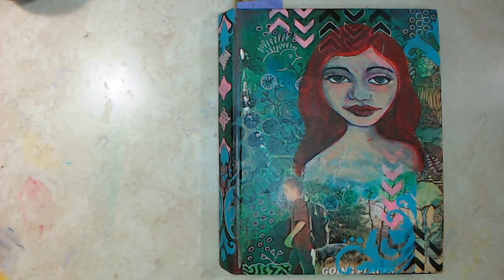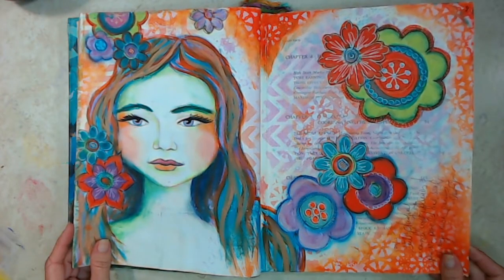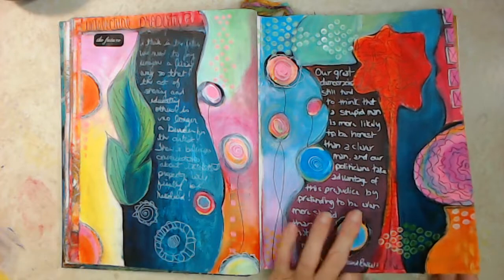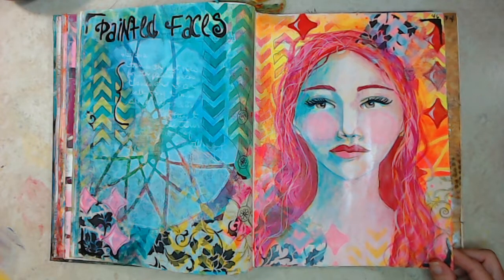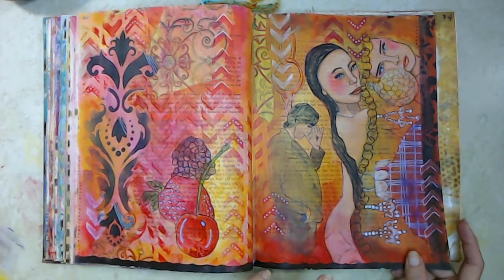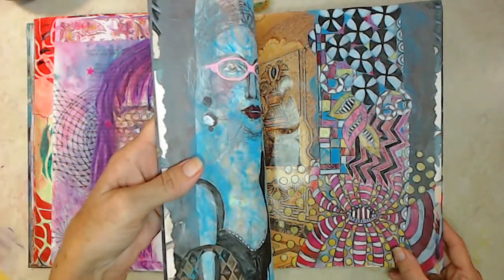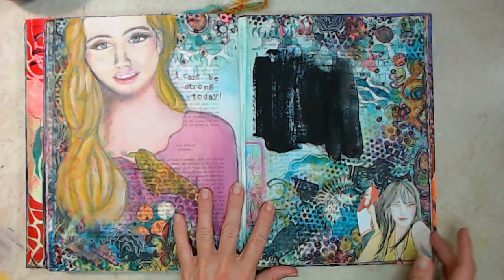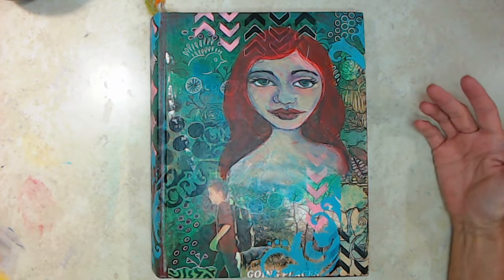Going Places Journal Flip - SOLD